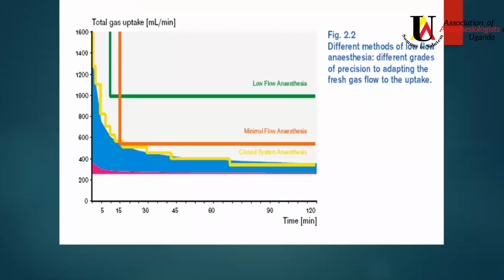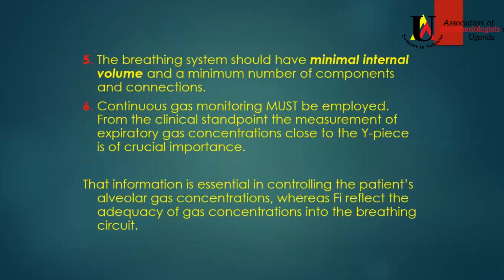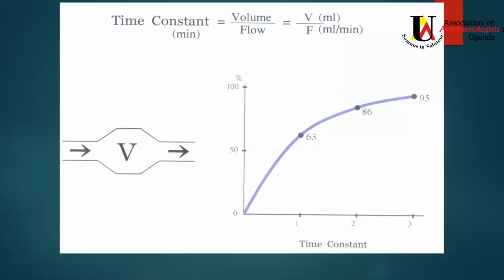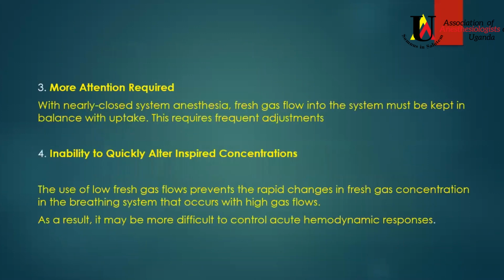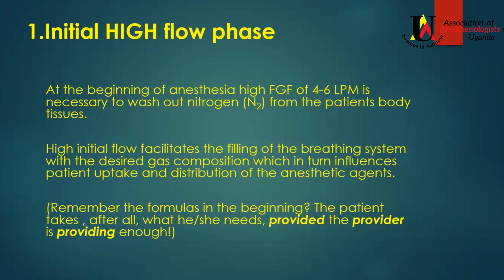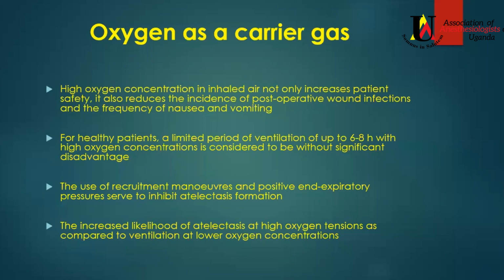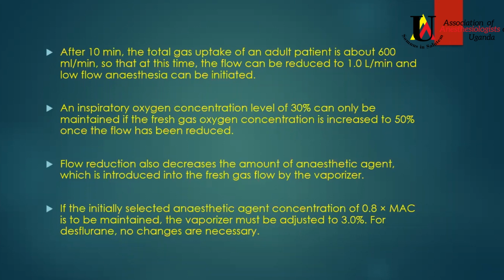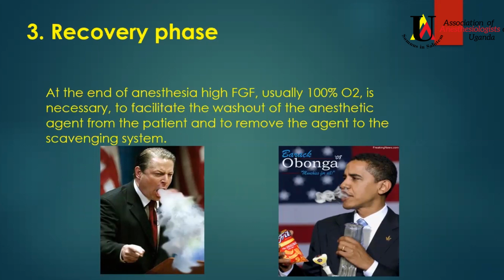Low Flow Anaesthesia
In this CME, delve deeper into the Low Flow Anaesthesia including the different types of low flow anaesthesia, Monitoring requirements for LFA, advantages and disadvantages of LFA and so much more

This CME is presented by Dr. Hannington Ssemmanda, a Consultant Anaesthesiologist at  Agakhan Hospital, Kisumu.